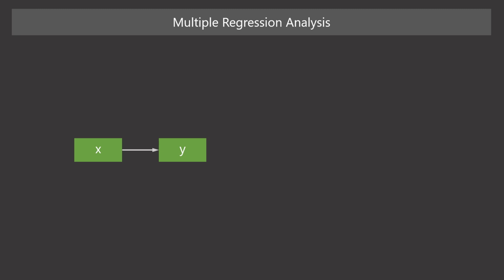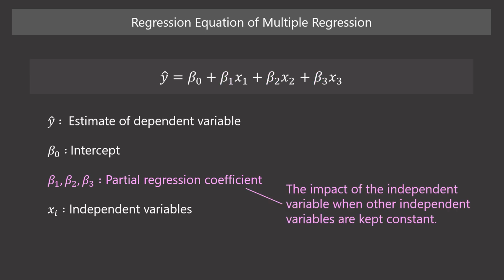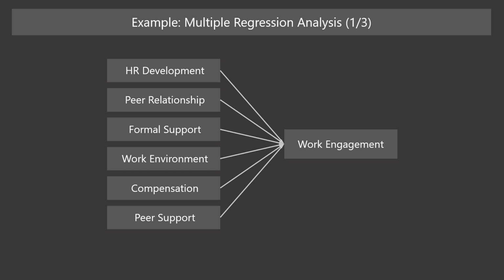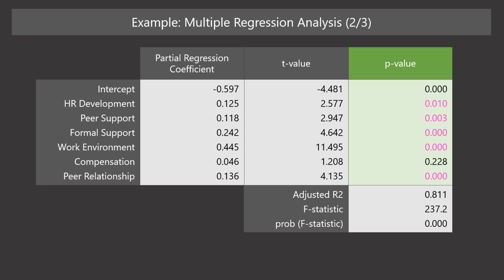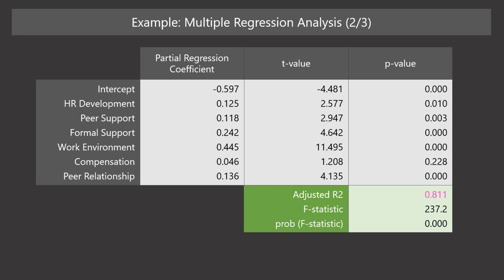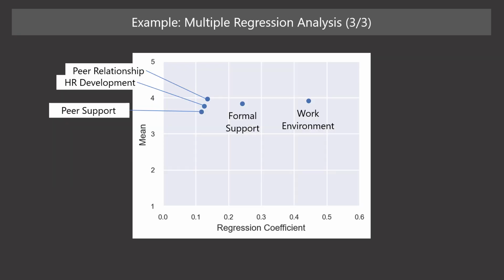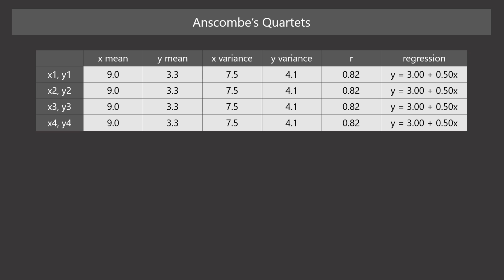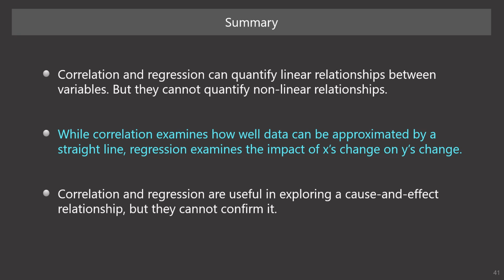Data Science for Everyone 9-4 Multiple Regression Analysis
In many real cases, a dependent variable depends on multiple factors. So, regression models should contain two or more independent variables. Regression analyses that contain two or more independent variables are called multiple regression analyses.